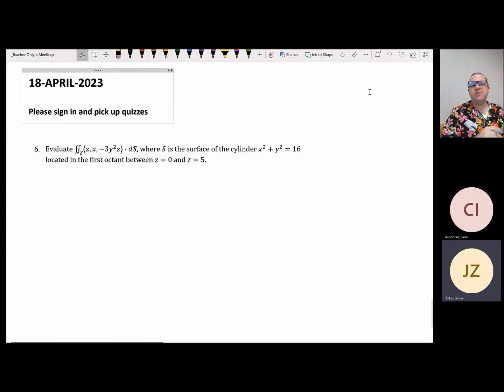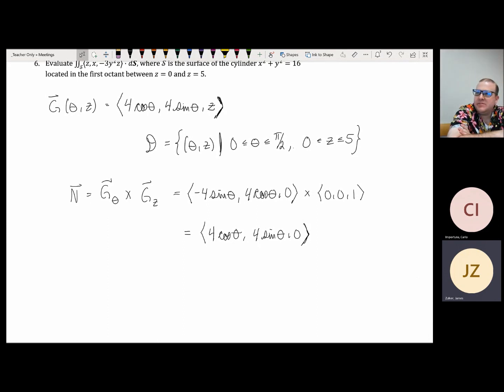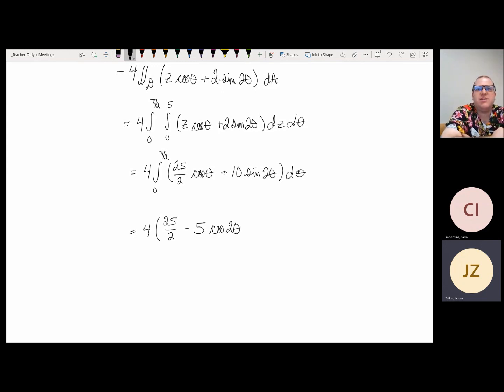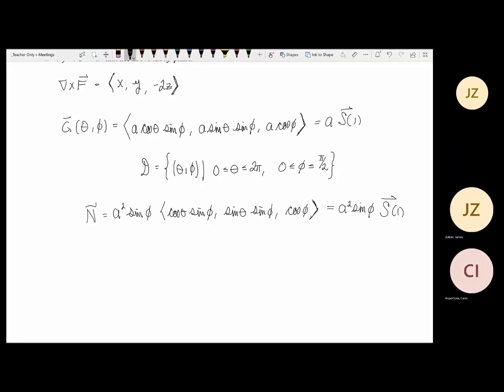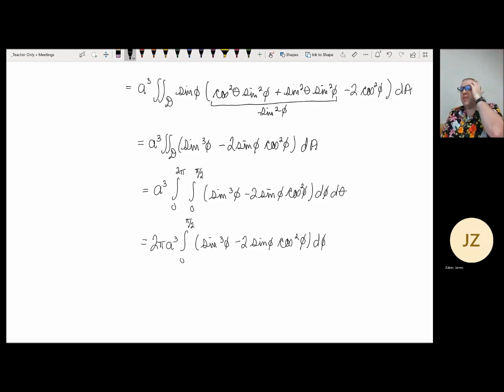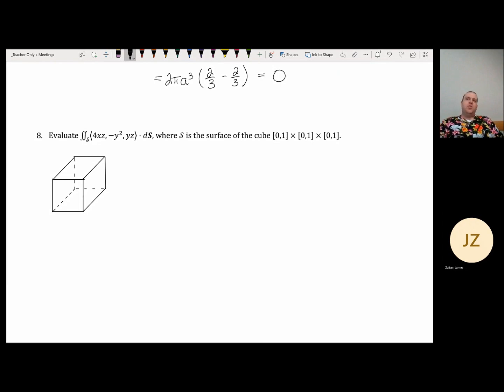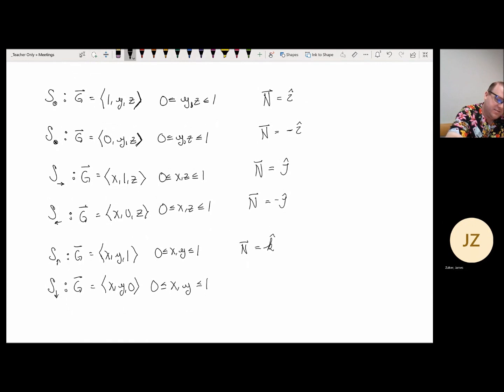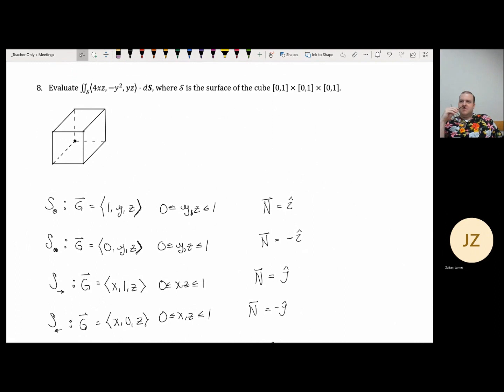Calculus III 18-April-2023 Meeting